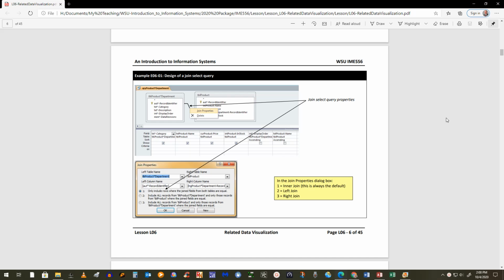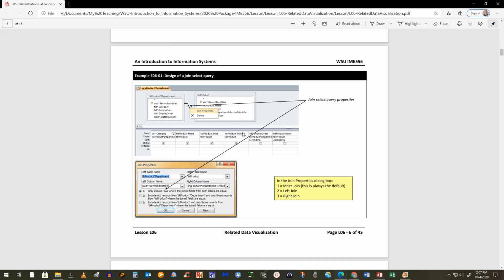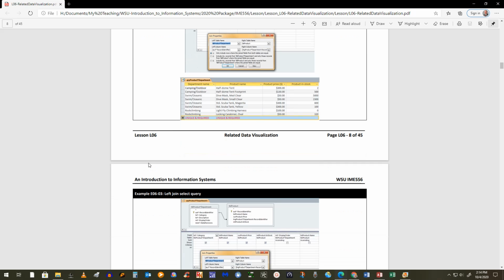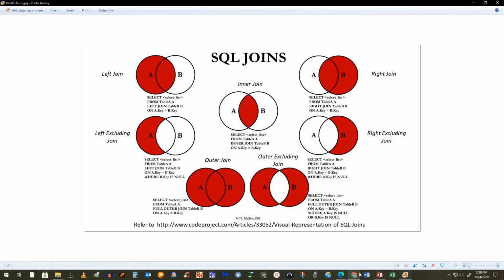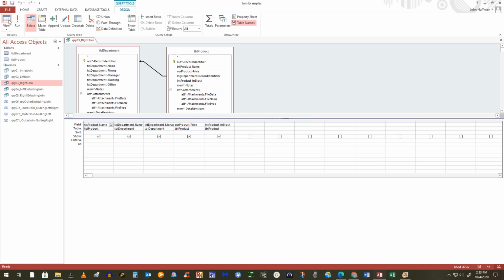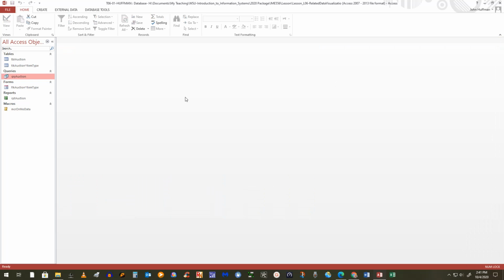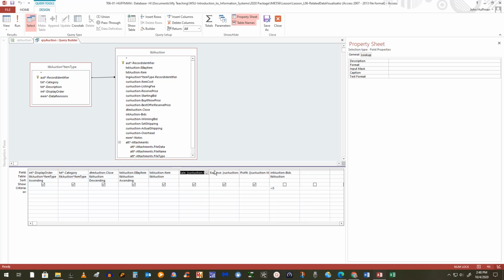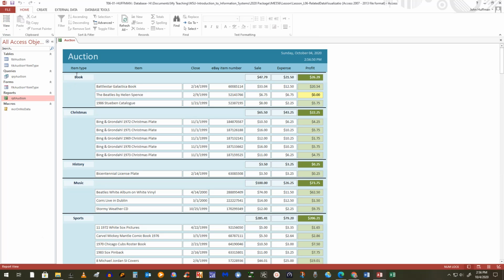L06-01-RelatedDataVisualization_RelationshipJoins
This video covers the types of joins that relationships can take on.  It includes T06-01.